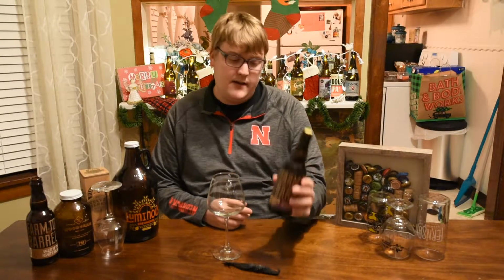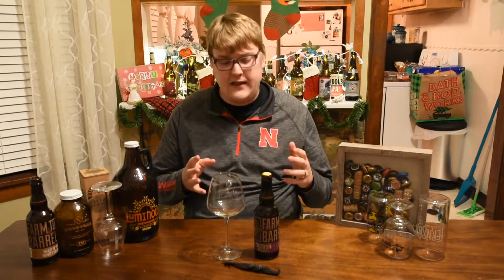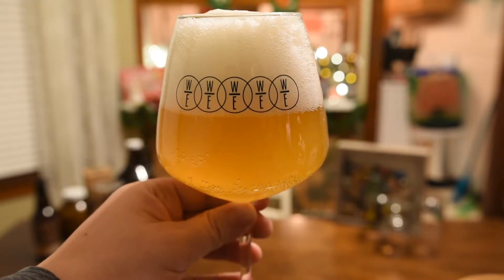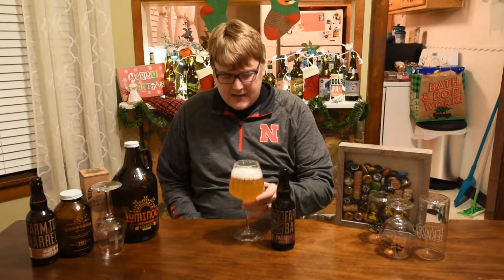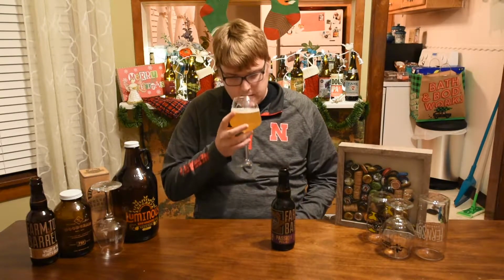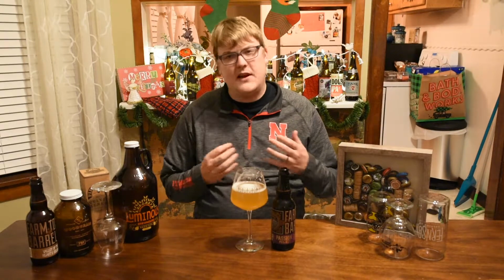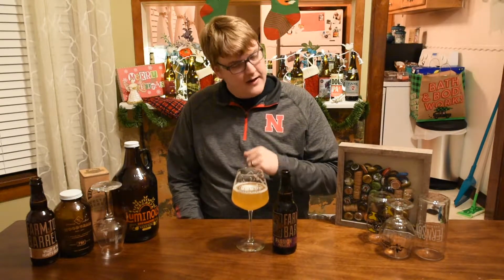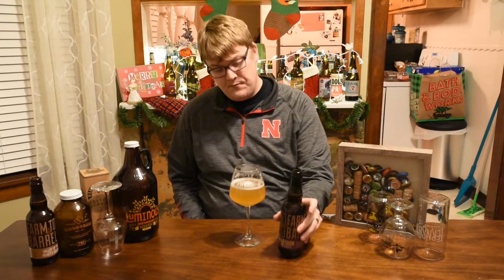#024 Almanac Beer Co- Passion Project (2017)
Hey all,

Passion Project is our latest experiment: a combination of exotic ingredients and processes to create something crazy delicious and original. In addition to Brettanomyces, Saccharomyces, and Lactobacillus, this beer was fermented with Pichia—a yeast rarely found in beer. Carefully controlled, it can unleash intense tropical aromas and flavors. We added ginger, grains of paradise, and passionfruit to this farmhouse ale, aged it in oak barrels with cedar spirals, and dry-hopped it with Citra, Mosaic, and Galaxy hops.

ABV: 6.5% IBU: Unknown